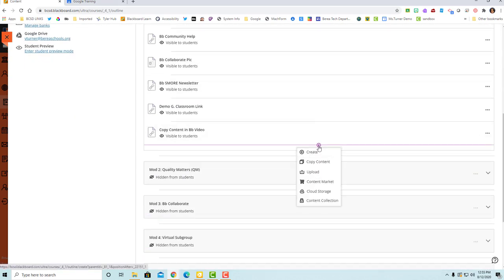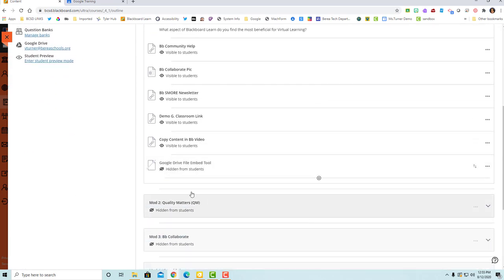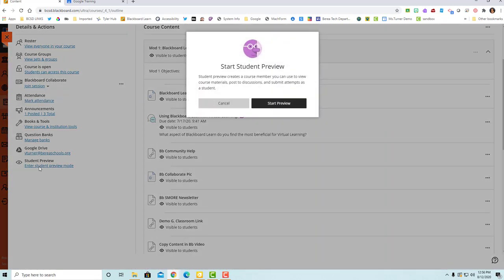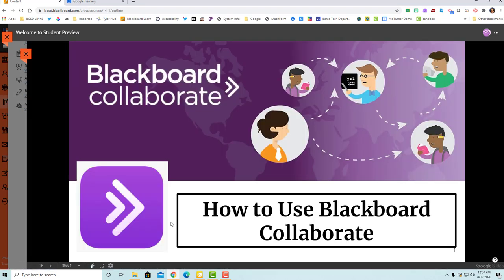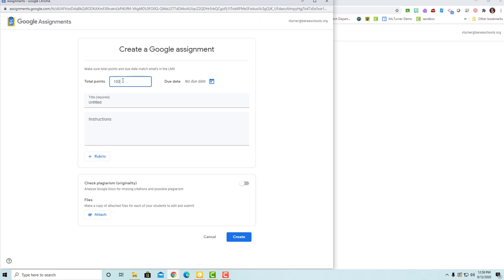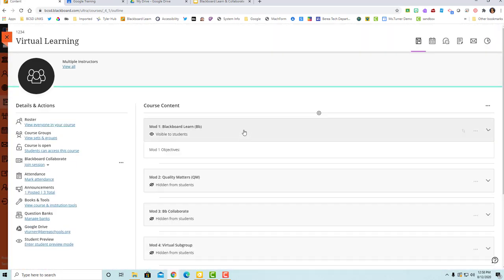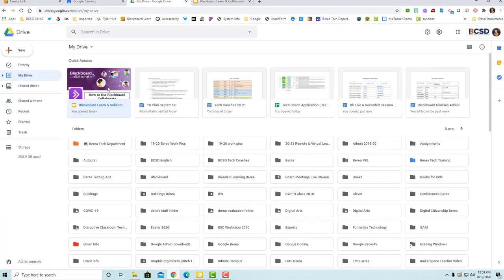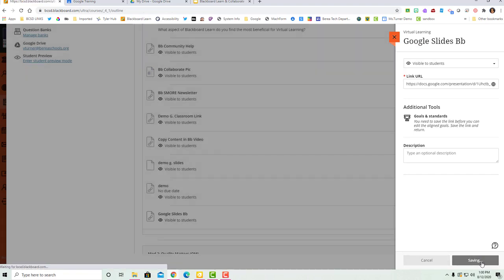Insert Google Tools in Bb Class